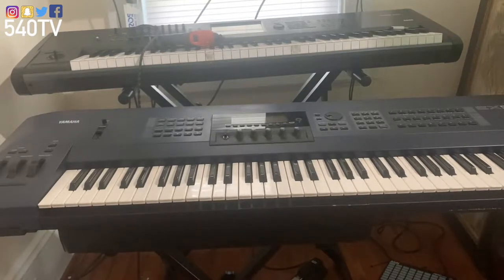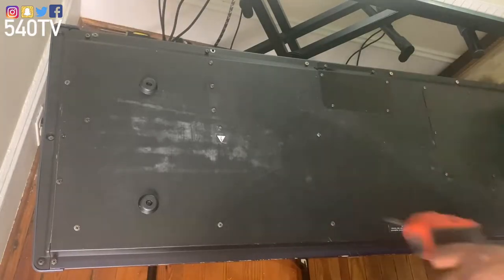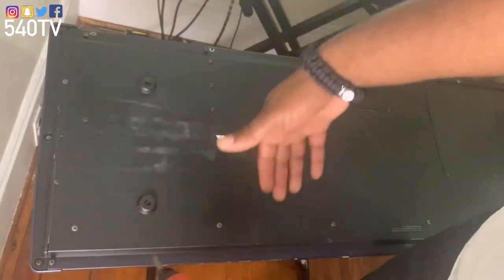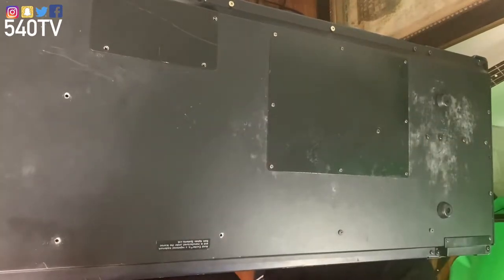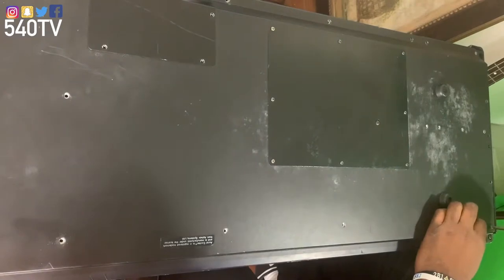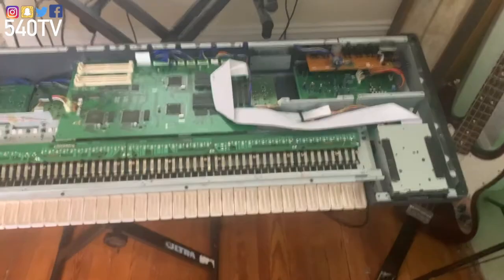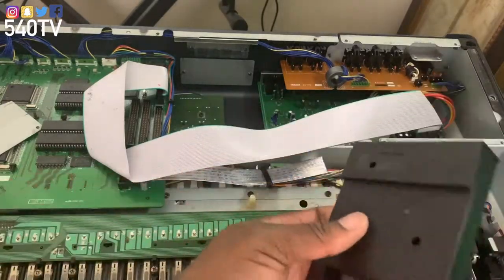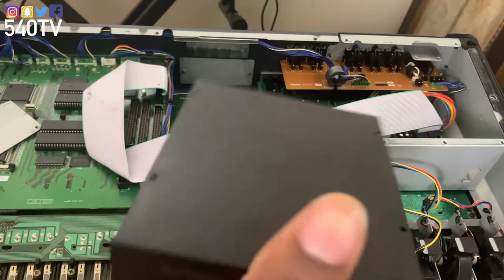Yamaha EX5/EX7 Floppy USB Emulator Upgrade Replacement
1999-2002 Yamaha EX5 Legendary Keyboard Floppy USB Emulator Upgrade. Replacement Level: Easy!